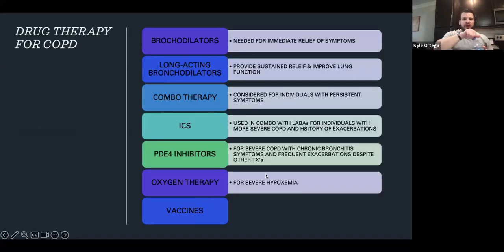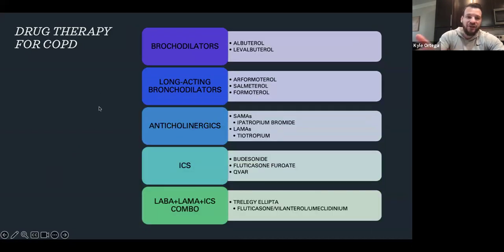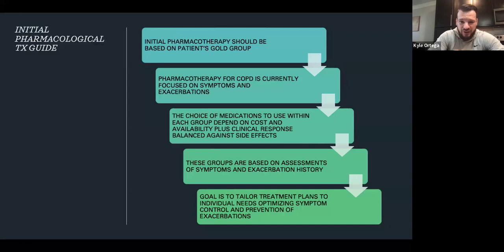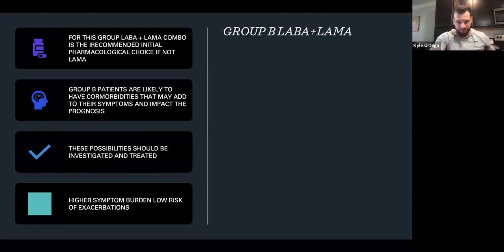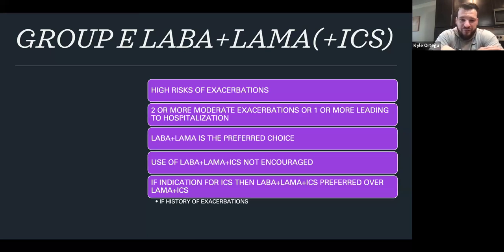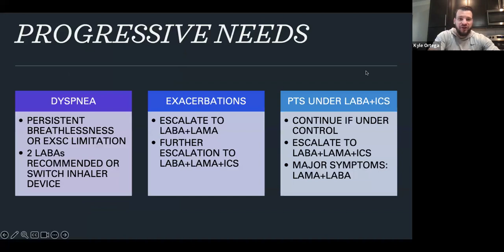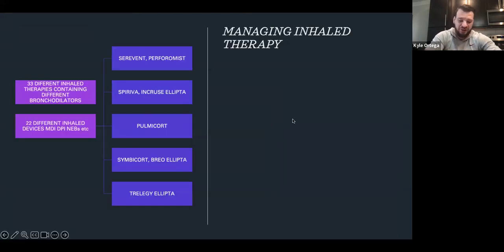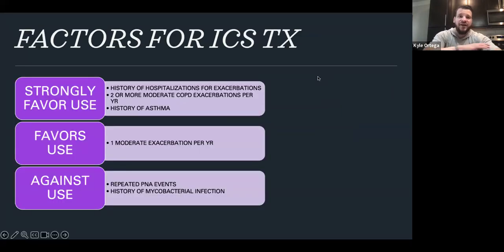VIDEO 3 MAINTENANCE THERAPY